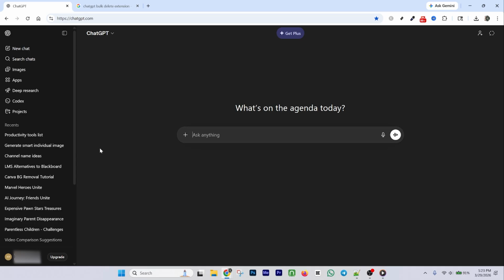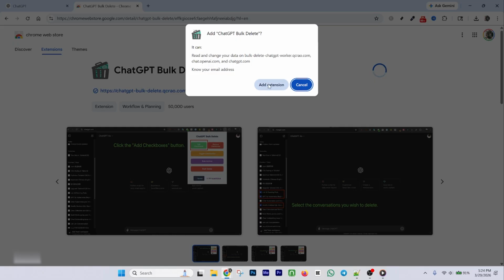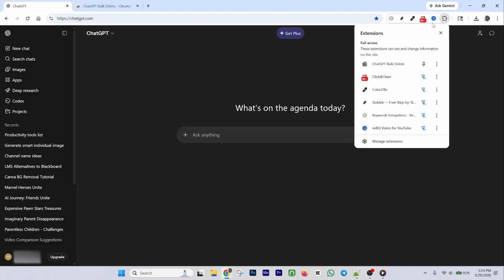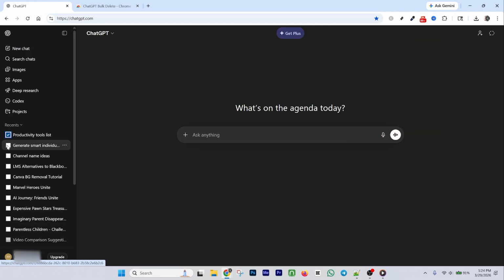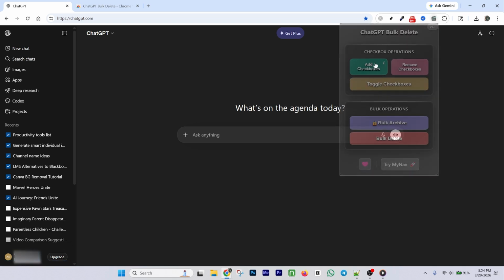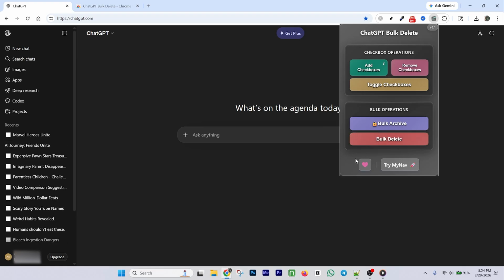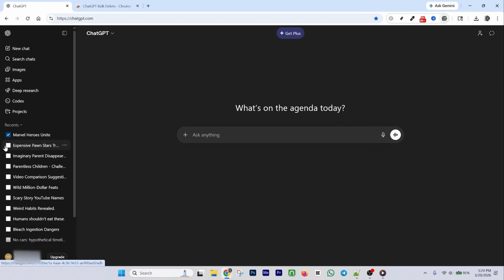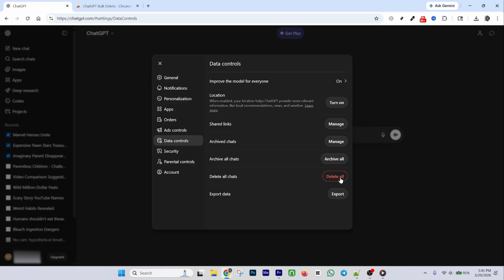How to Delete Multiple Chats on ChatGPT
In today's video i'm going to show you how to delete multiple chats on chatgpt, easy and simple tutorial to follow.